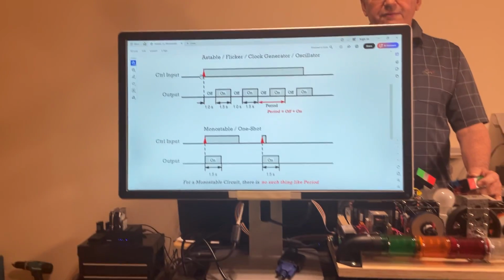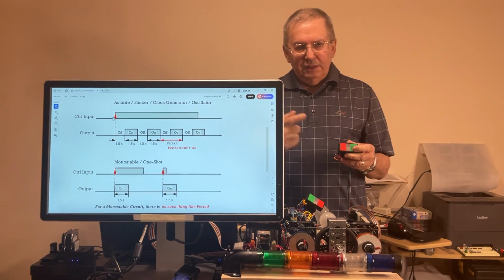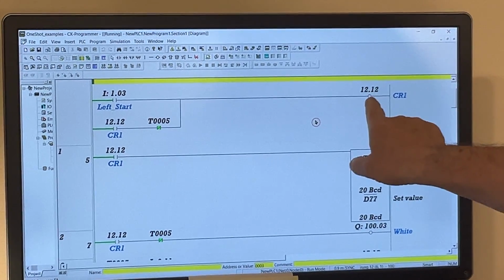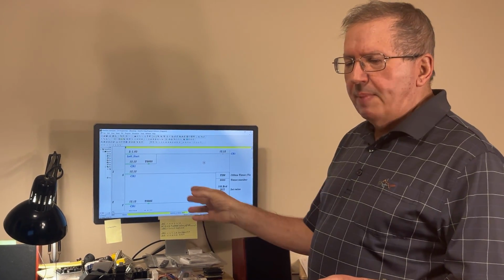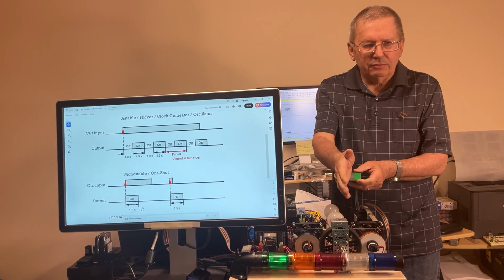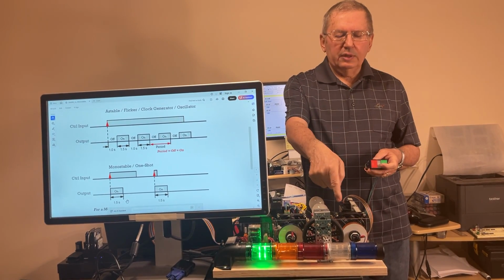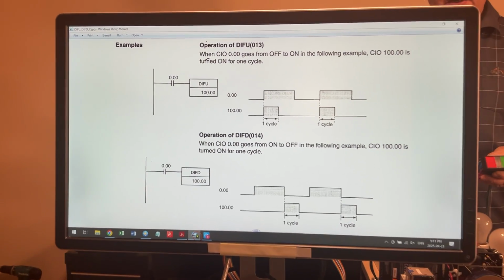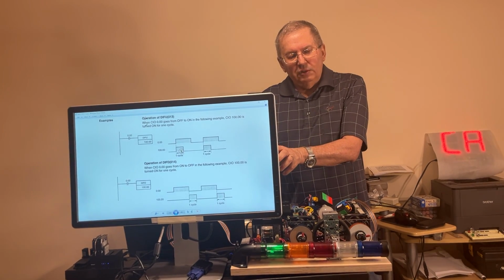The ultimate guide to monostables–PLC version. Logic Circuits, 38/101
Summary.
-If I am using an Omron PLC, you can do monostable circuits in two basic ways.

A) programmable monostable where you can modify the ON duration at wish.
You can either put the duration inside the timer instruction, or like in my example, to store it in a DM – Data Memory – location.

B) on one programming line only, with the instruction Differentiate Up/Down.
However, this instruction does not allow you to modify the monostable duration, which stays as long as one executing cycle of the PLC program. DIFU/DIFD is frequently attached to debouncing inputs like push buttons and sensors.

Next time, TTL monostable circuits.